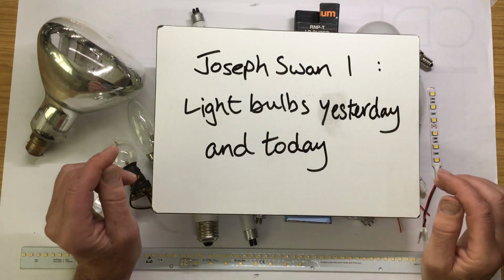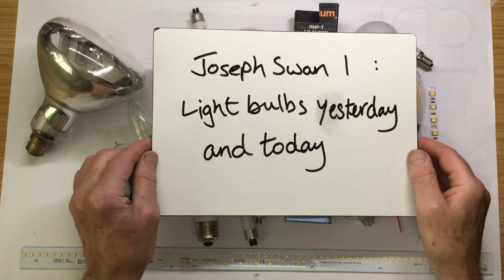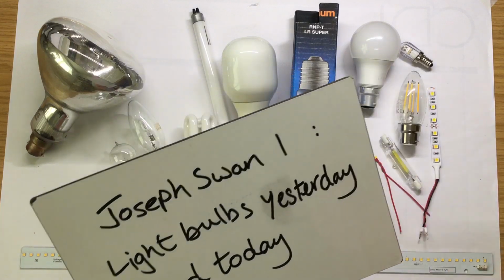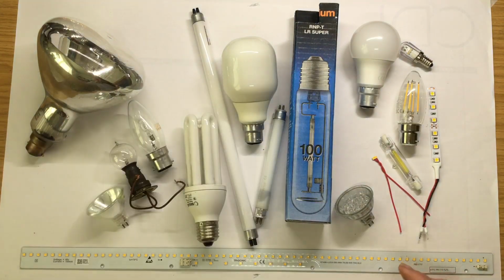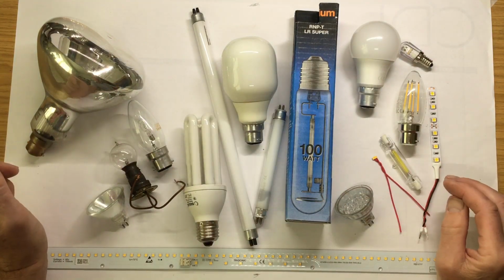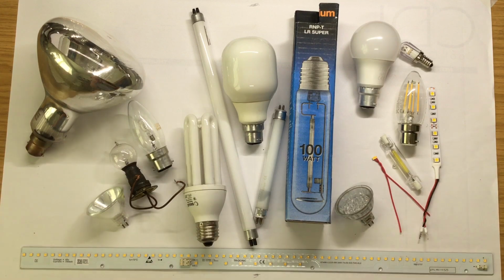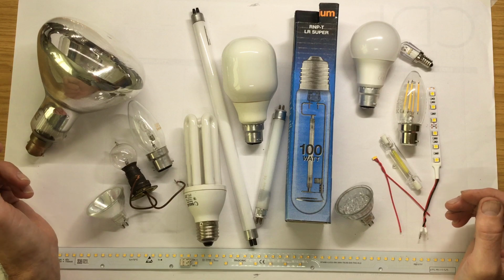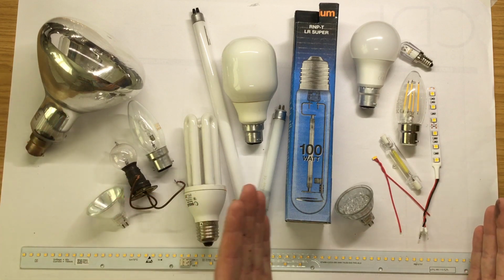Joseph Swan 1 : Light bulbs yesterday and today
The electric light bulb was invented by Joseph Swan of Pallion in Sunderland in about 1878. He called it ‘The incandescent lamp’. The famous American inventor Thomas Edison wasn’t very happy about this as he had already taken out a patent on an inferior light bulb which didn’t last very long in use. The two men compromised and started a joint light bulb company called ‘EdiSwan’. The design of the light bulb has changed over the last 100years but what was the original electric light bulb made from and how did it work? Let’s look at some different types in use today.